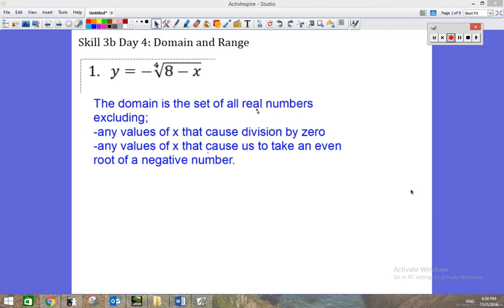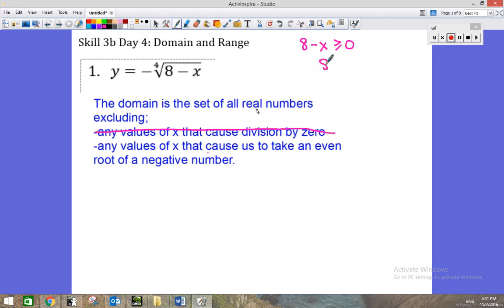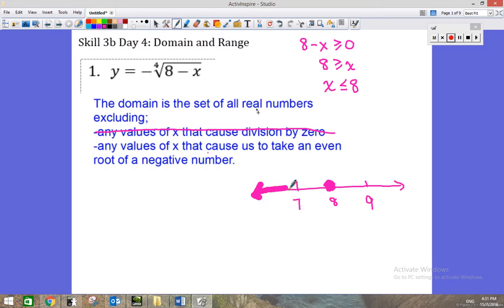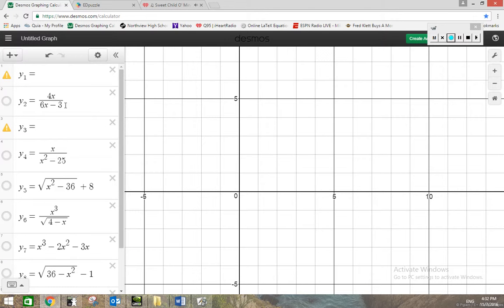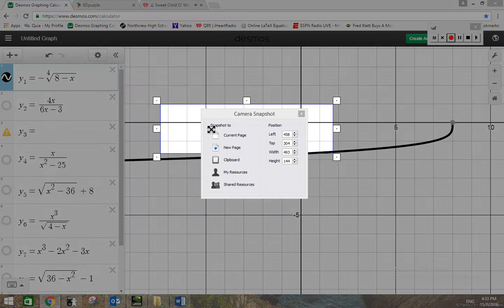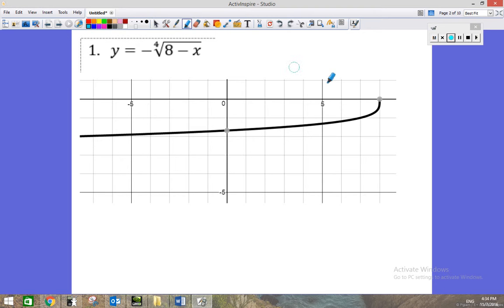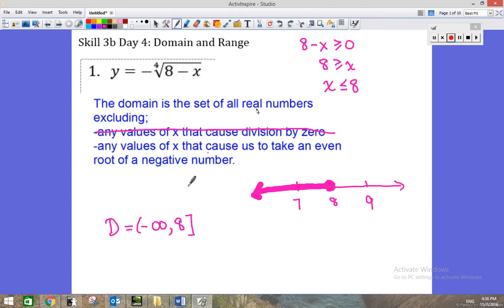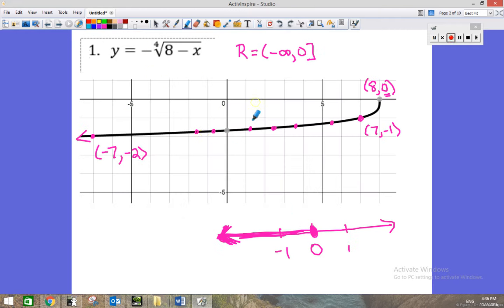CA Skill 3b Day 4 hw problem 1 solution